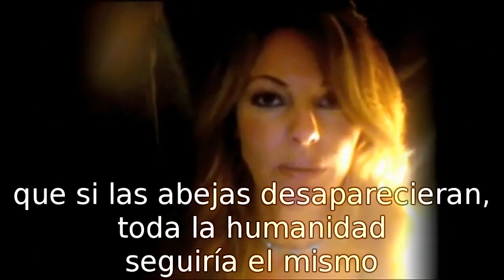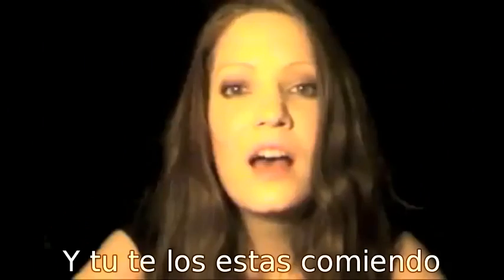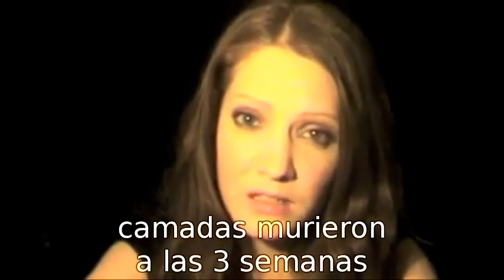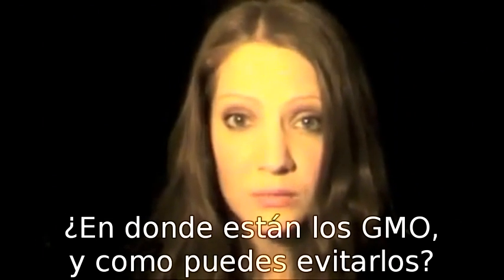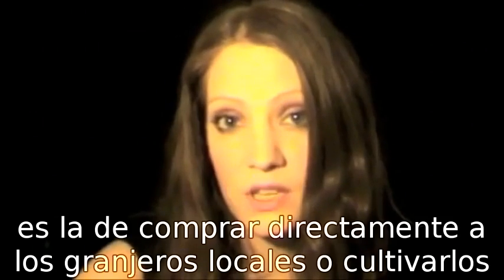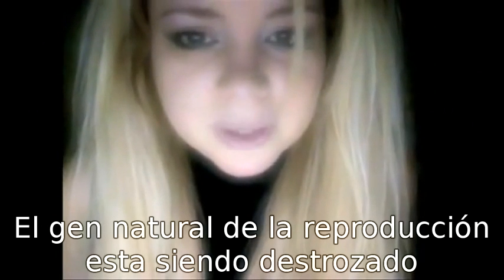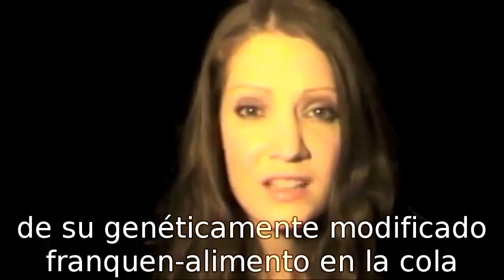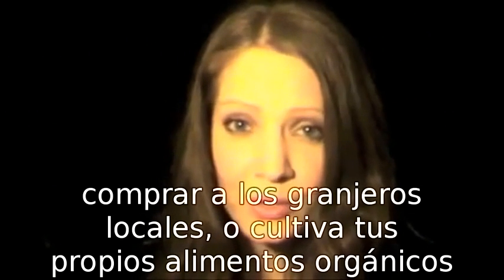Just Say no 2 GMO /// DILE NO AL G.M.O.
ORIGINALMENTE DEL CANAL SAYNO2GMO

If you are against GMO, Rate, Fav, Comment, Share, Tweet, Facebook, Digg it.

Want to Learn more on what GMO's are doing to You and the Environment? Click on --MORE INFO--

Tell Congress to Support Labeling and Safety Testing of GE Foods! It takes less than 1 min,

Failure to Yield: their investigation into the biotechnology industry's claims that GM will produce higher yields

Gone to Seed: investigation into contamination of traditional seeds by Genetically Engineered crops:

Institute on Responsible Technology- have consumer guides to avoiding GMOs, lists of ingredients that have a high likelihood of genetic modification.

We appreciate every ones support so very much! THANK YOU ALL! We can't express how thankful and appreciative we are of all of your help in spreading this, however...